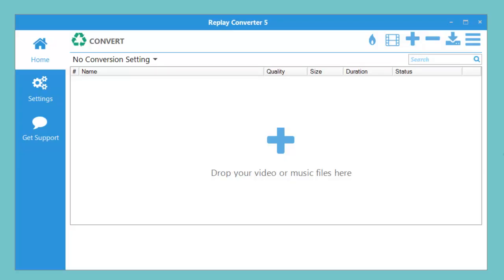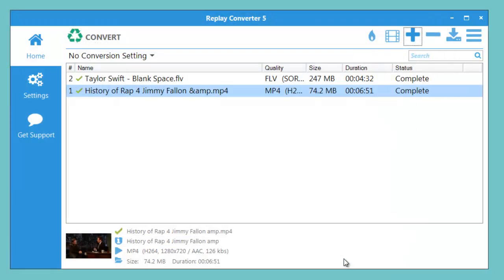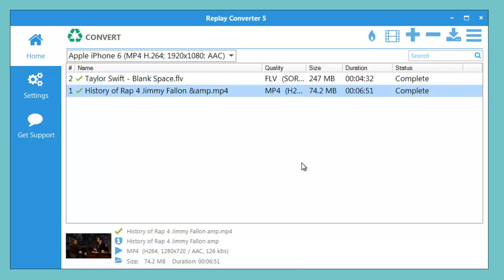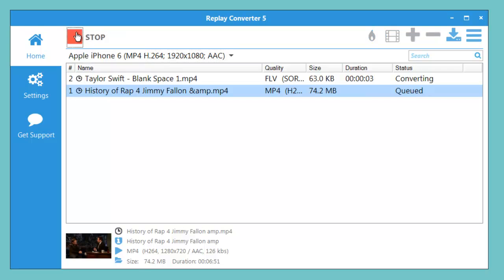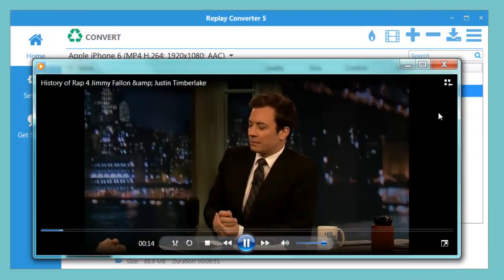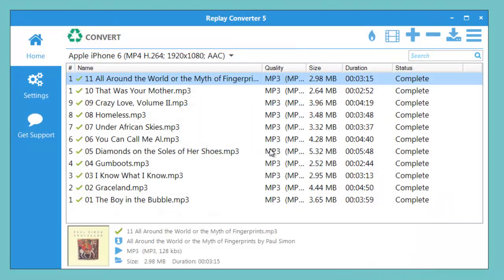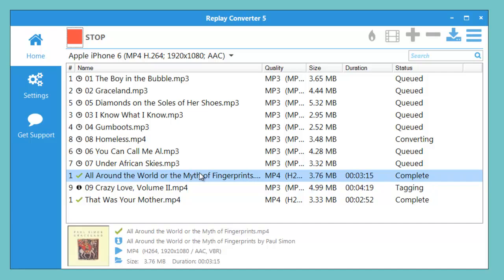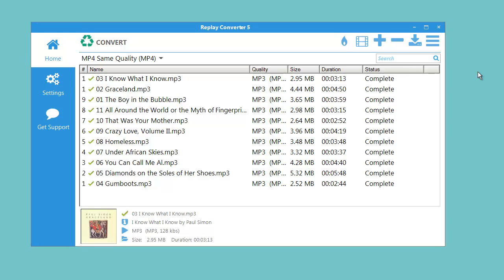Introduction to Replay Converter 5 for Windows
Our amazing audio and video converter has been updated to an all new version. Better than ever.